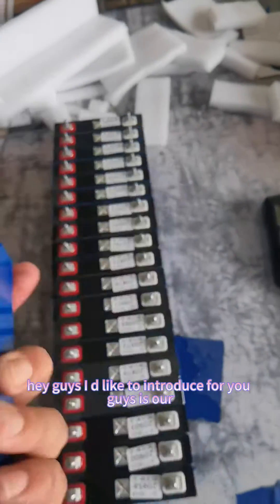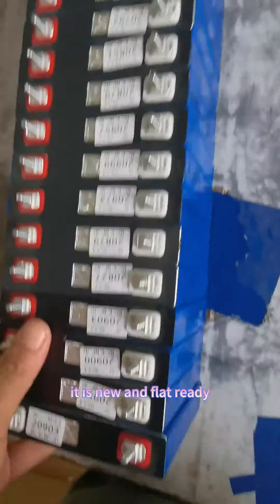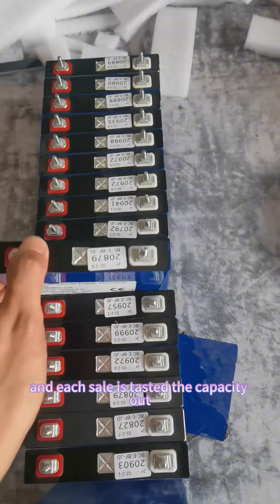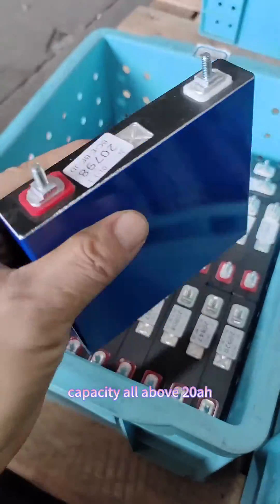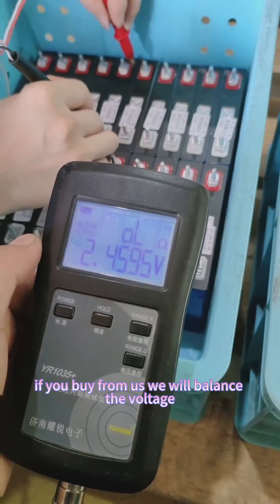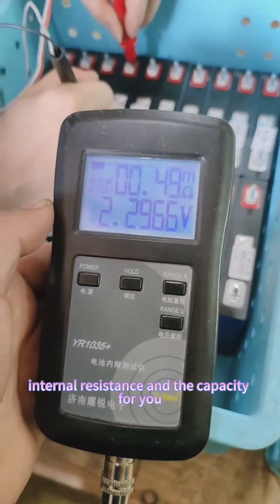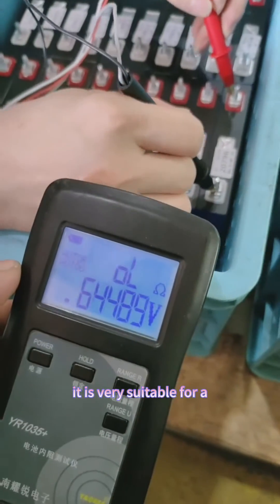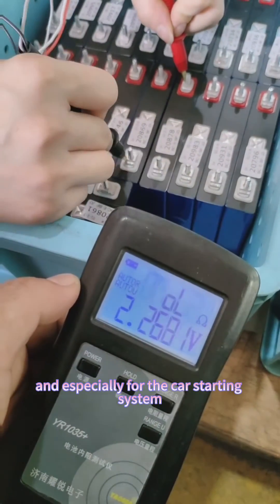20000cycles 2.3v 20ah LTO cell